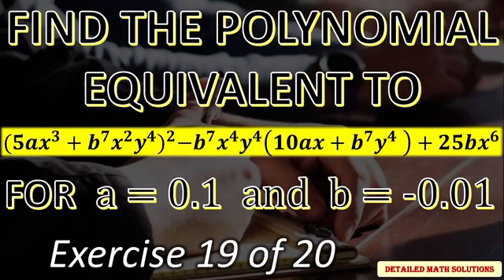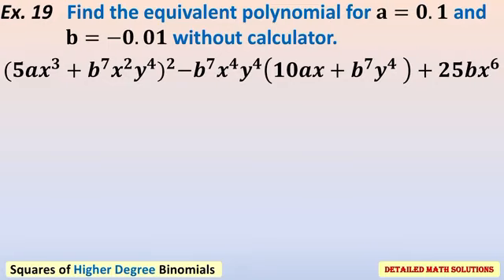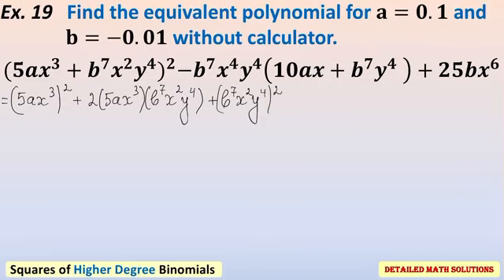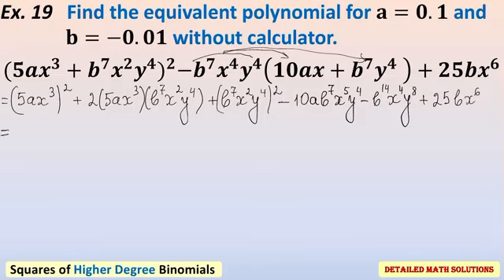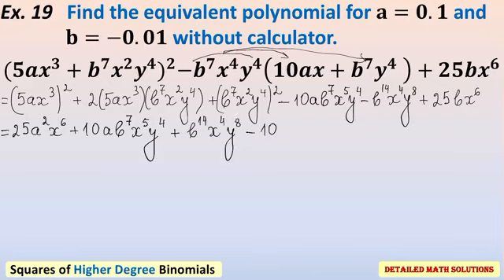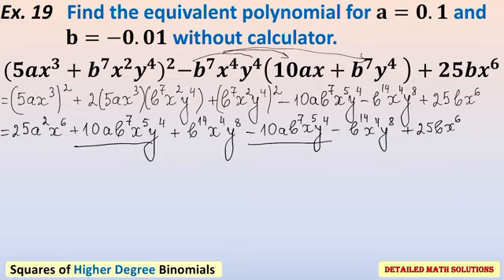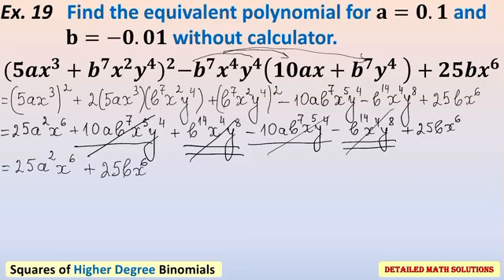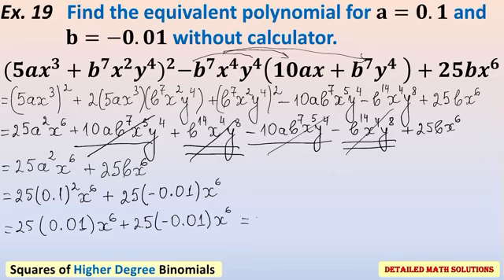Find the Equivalent Polynomial for a = 0.1 and b = -0.01; Step-by-Step Math Solution - Algebra Ex.19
Learn to simplify higher degree binomials by applying Formula for Binomial Square (a+b), Distributive Property, and Rules of Powers and Exponents. Practice expanding binomial squares.